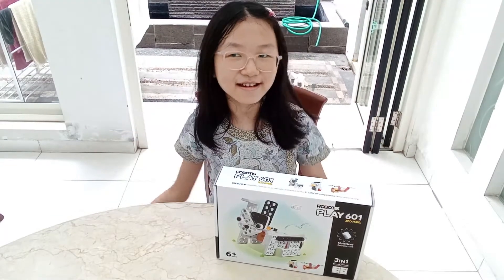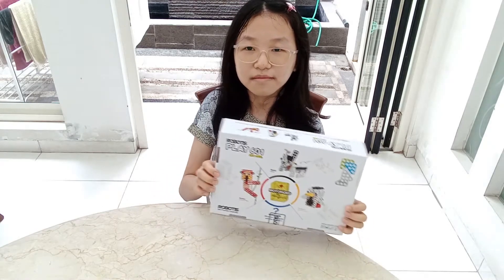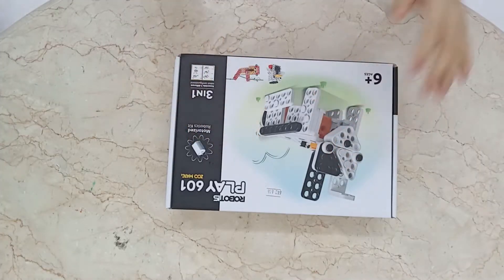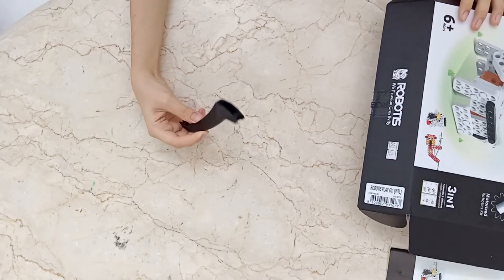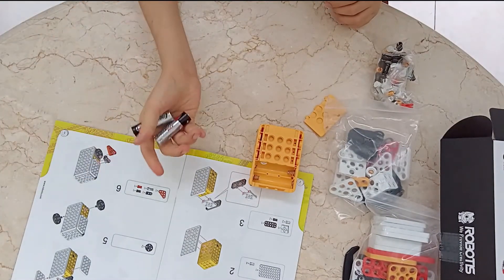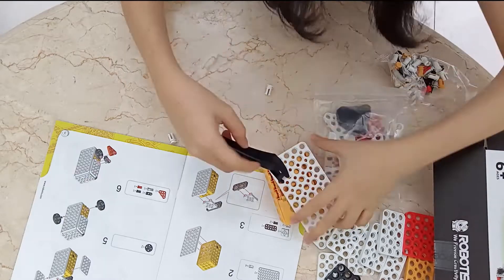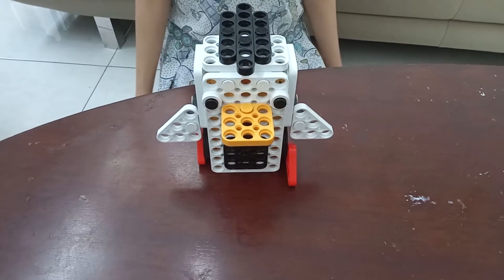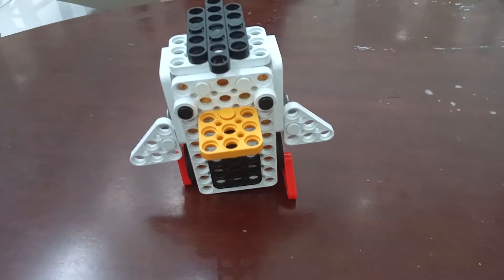Unboxing & Let's Play - ROBOTIS PLAY 601 ZOO MATEs Robot Mainan Edukasi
ROBOTIS PLAY 601 ZOO MATEs

is a motorized and reconfigurable friendly and colorful Zoo-Themed robotics kit that allows your child's creations to come to life! The PLAY 601 features ROBOTIS' patented rivet system, which allows creative minds to explore endlessly and build further on their creativity by coming up with new figures and designs.

Build 3 different robot figures
Motorized and Reconfigurable, build a Rabbit, Monkey, and a Penguin

Manufacturer recommended age 6 months - 8 years